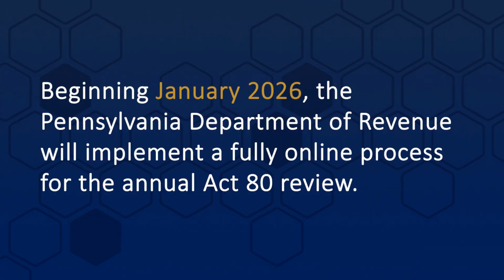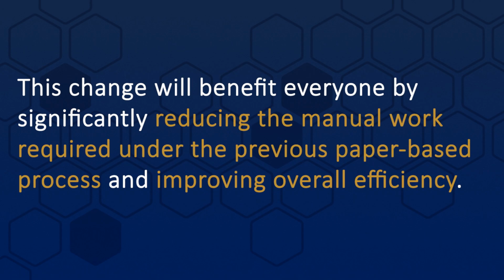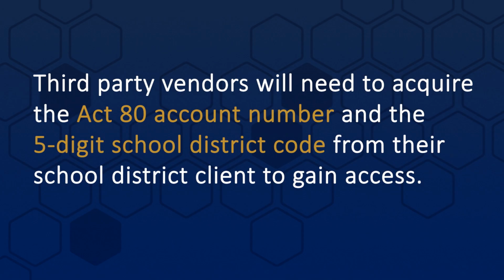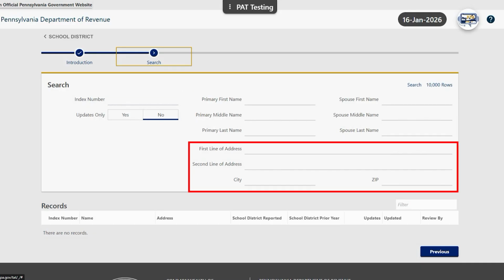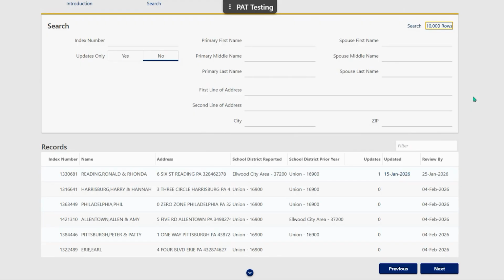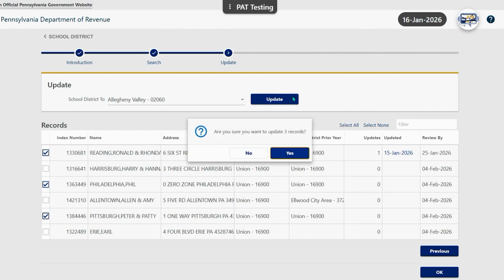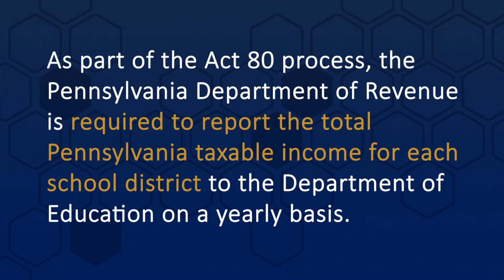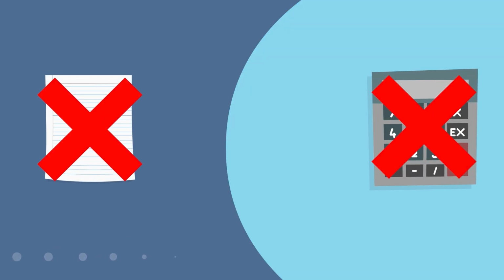How to Review and Update Act 80 Records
Learn how to review and update Act 80 records with the Pa. Department of Revenue.